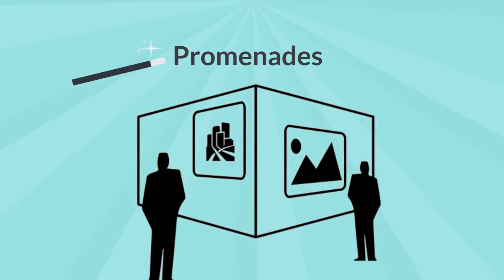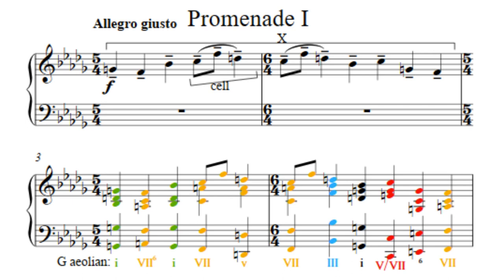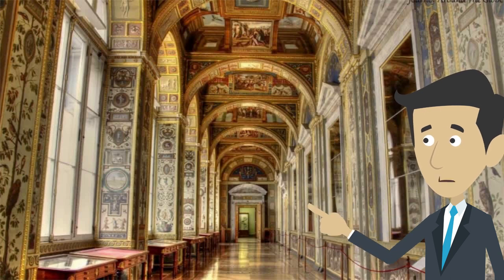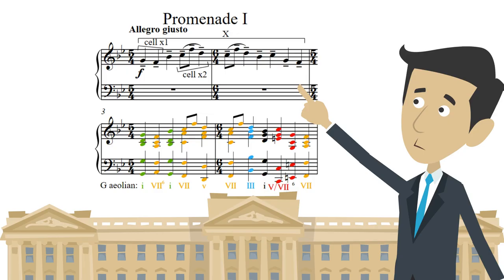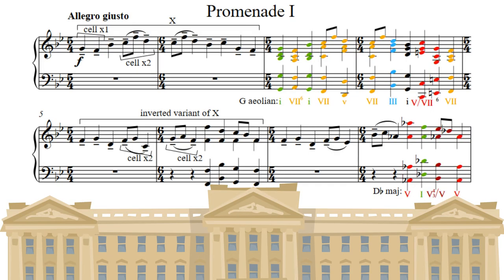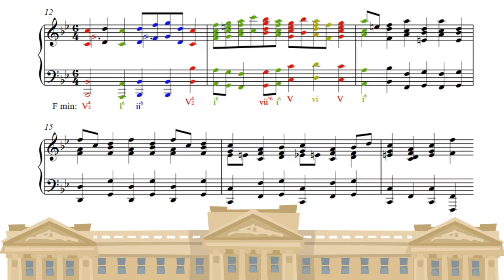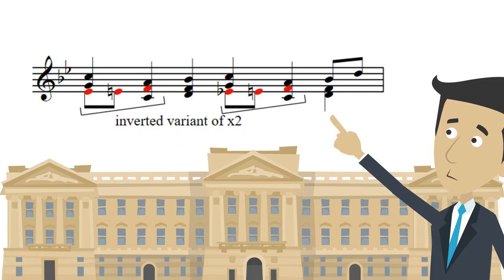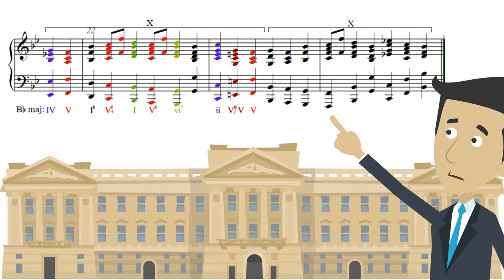Promenade I from Mussorgsky's Pictures at an exhibition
This is Mussorgsky's famous piano suite, later arranged by several musicians into orchestral work. In this episode we are presenting the beginning piece, Promenade I. The suite was frequently adopted for animations. In this episode, however, we are doing both animation and analysis.